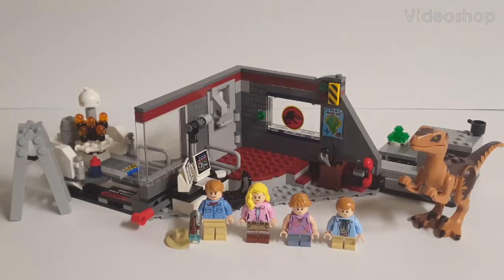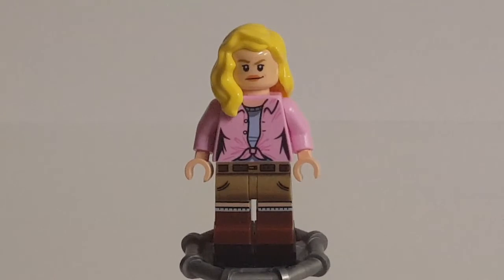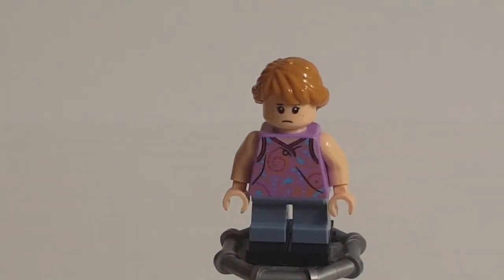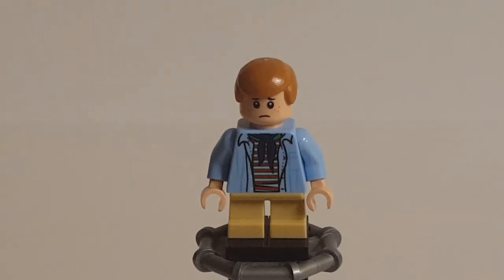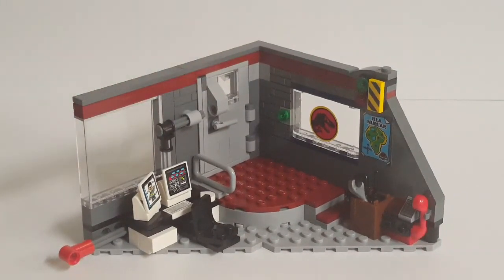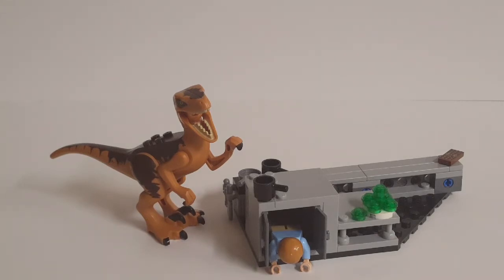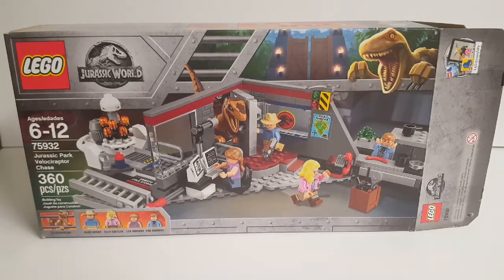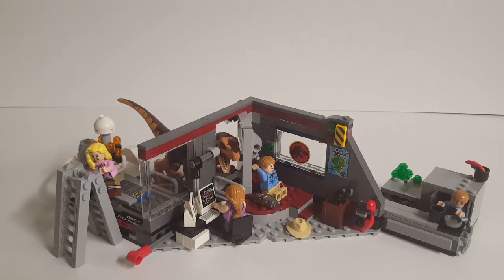LEGO Jurassic World 75932 Jurassic Park Velociraptor Chase Review!